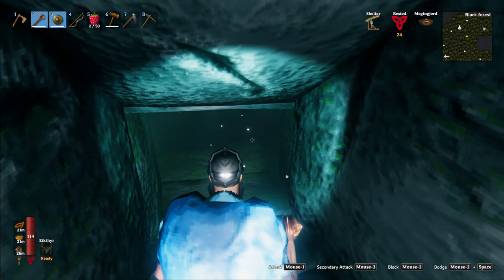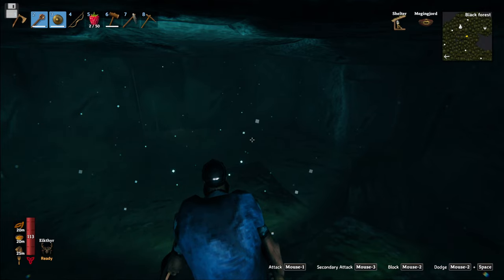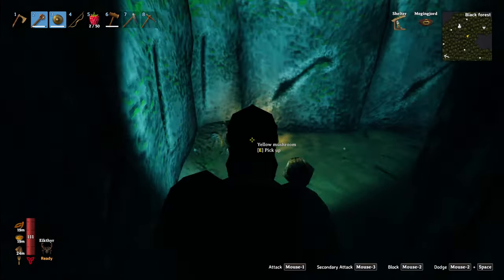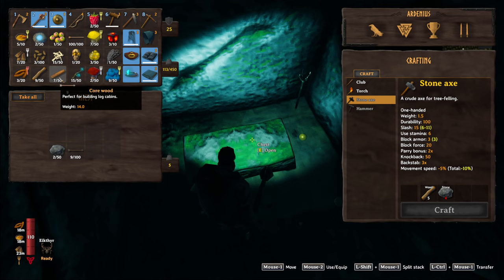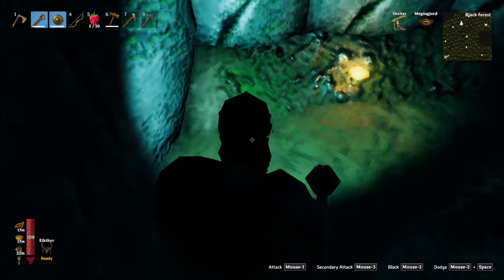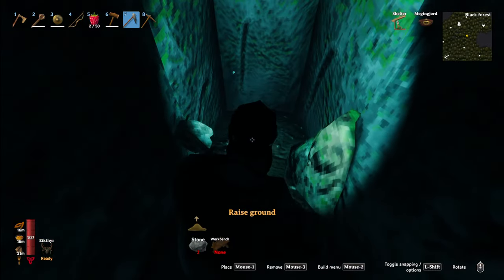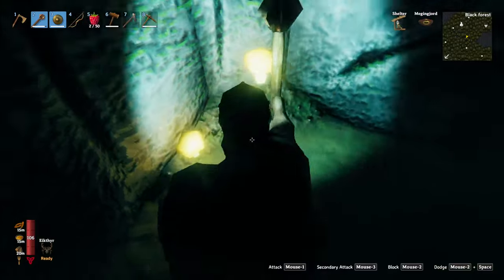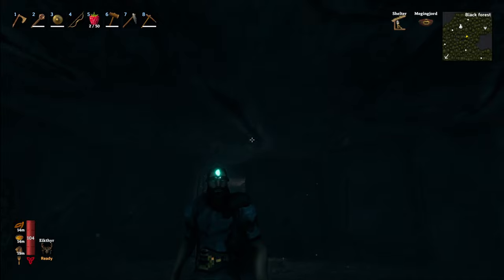Dverger Circlet is it worth buying ? Valheim Mistlands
testing the Dverger circlet in burial chambers in the black forest. is the Dverger Circlet worth buying ?